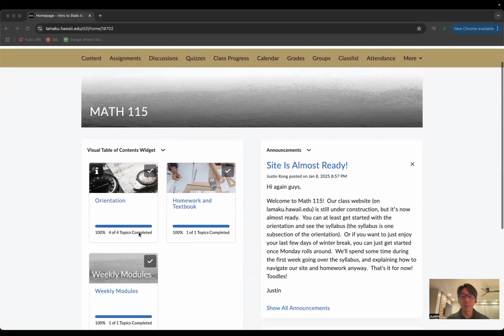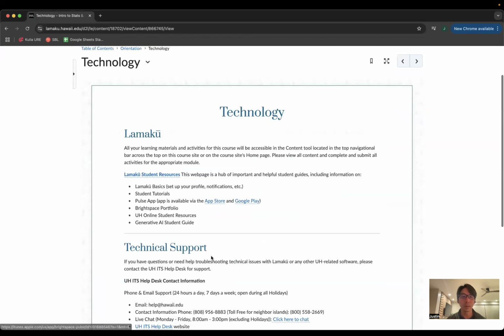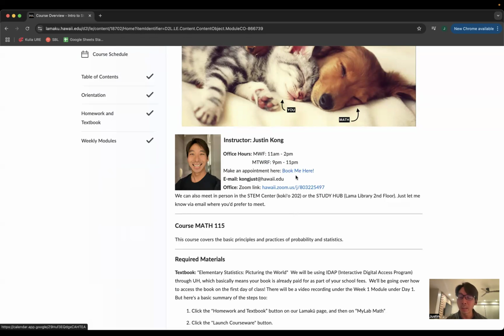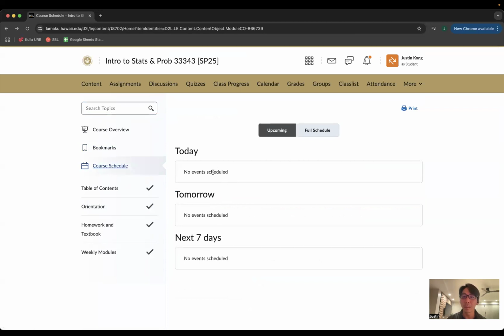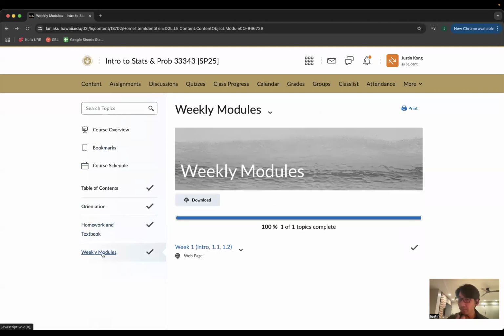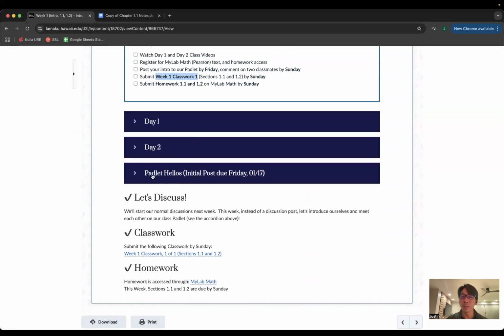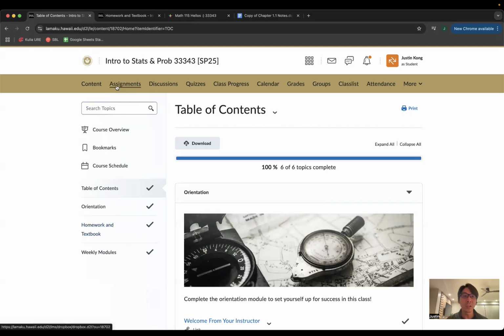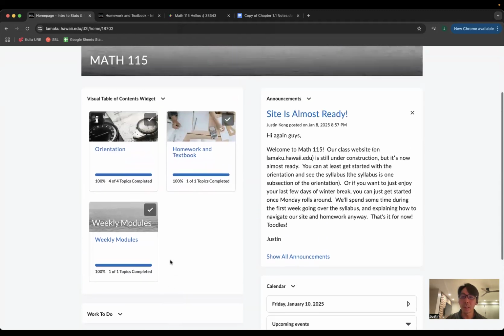1) Lamaku Navigation